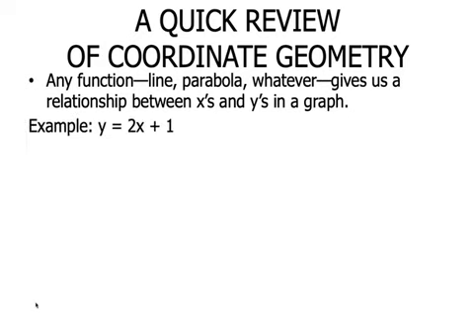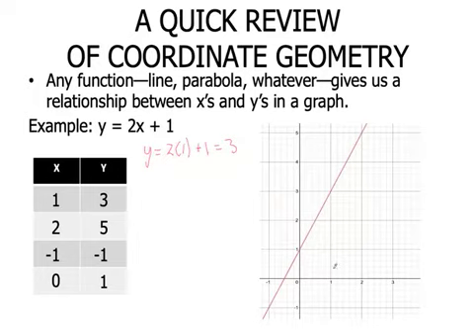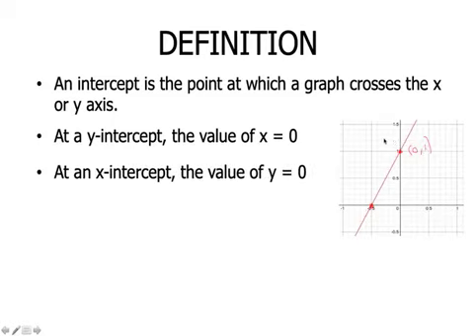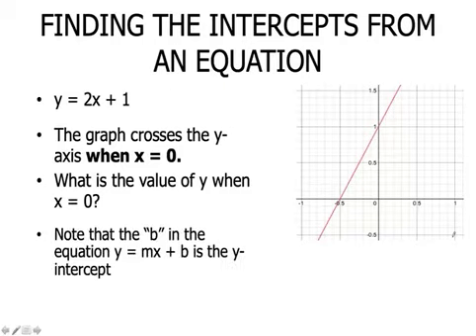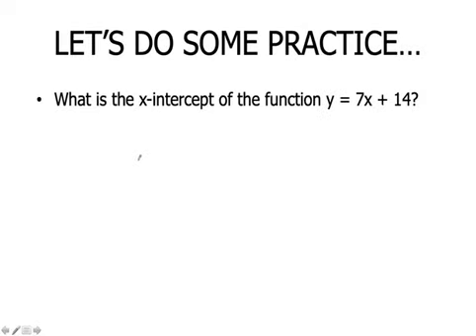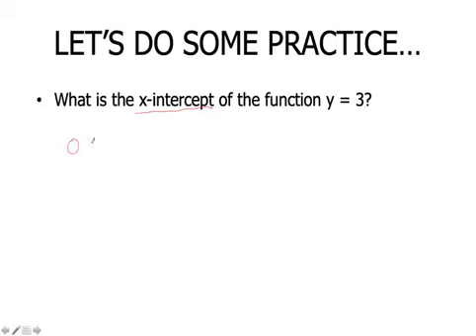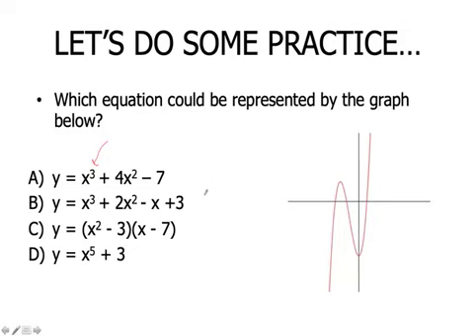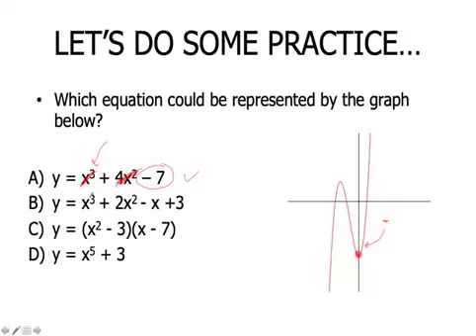Ch 9-esson 5.-Intercepts-GRE || math || gre greexam || greprep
5.-Intercepts-Ch 9-GRE